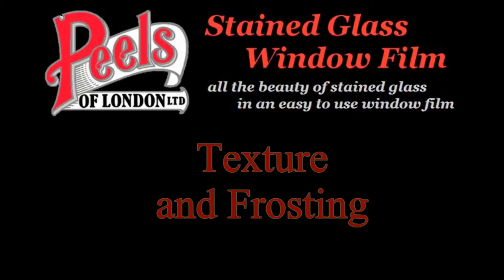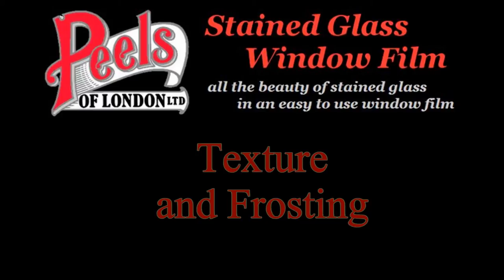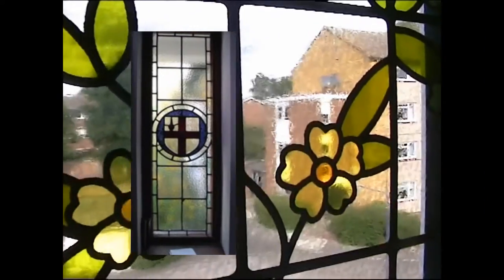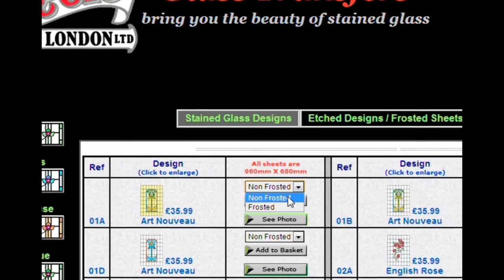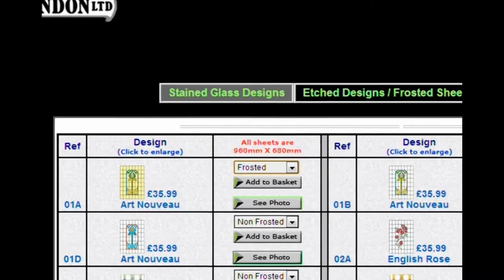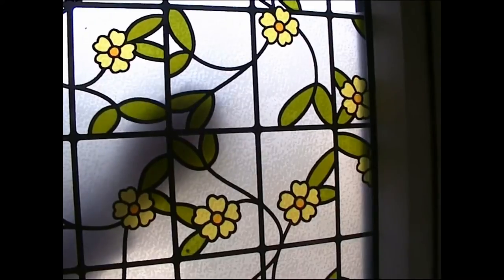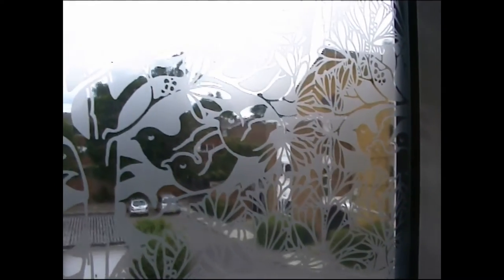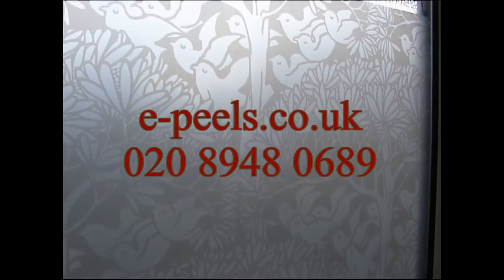Peels of London Stained Glass Films Texture and Frosting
A short video to show the unique Peels of London stained glass effect texture and the difference between the default non frosted and optional frosted coating.